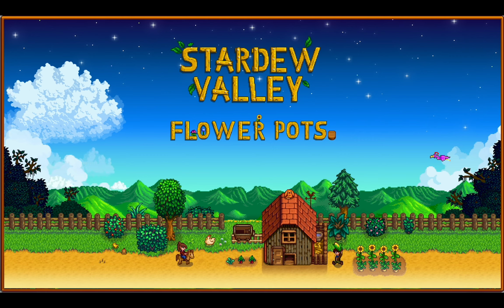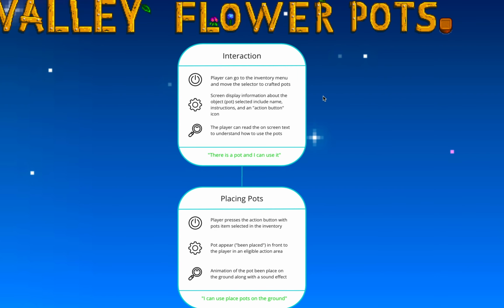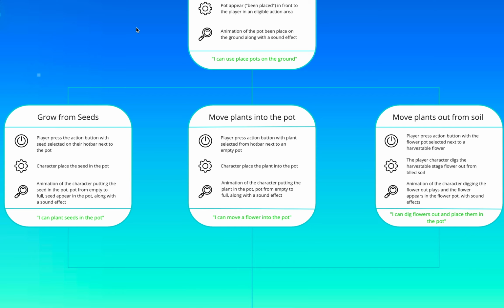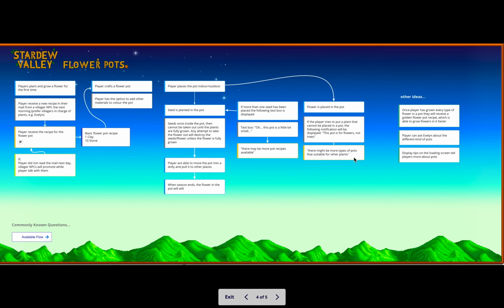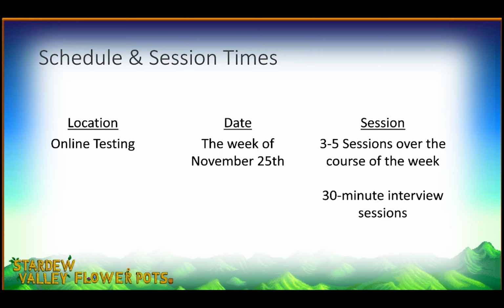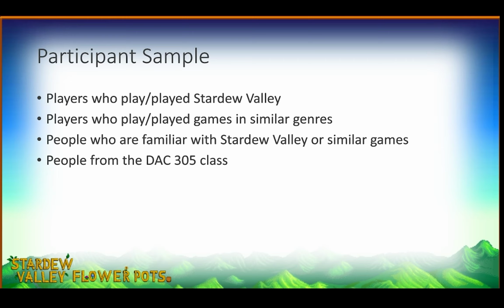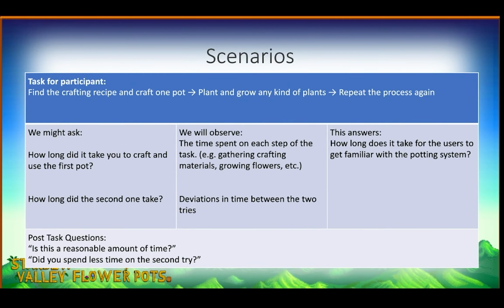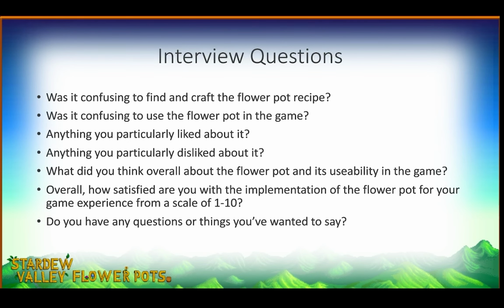Research Project - Hypothetical Function for Stardew Valley